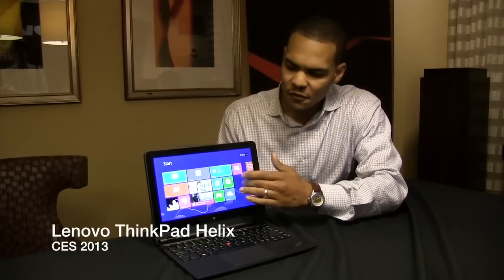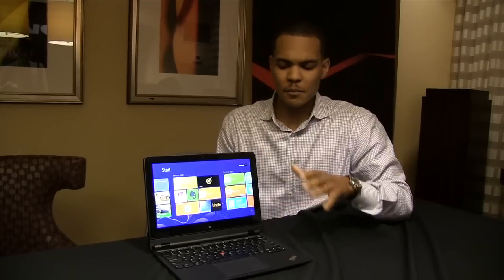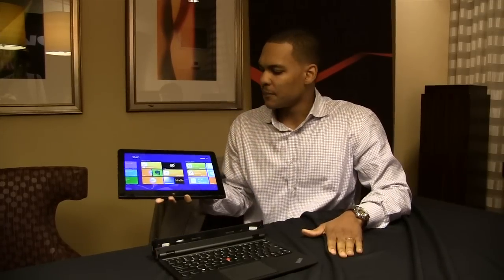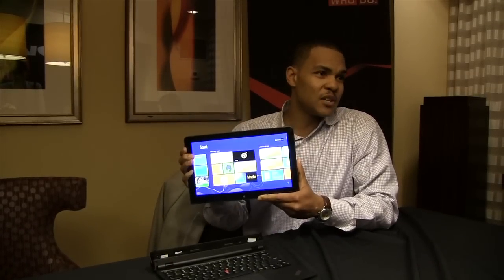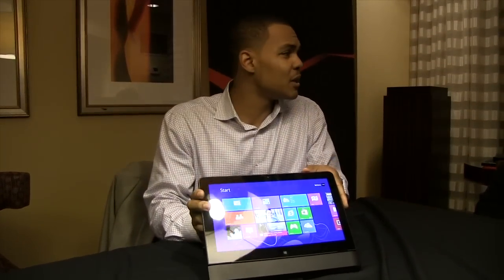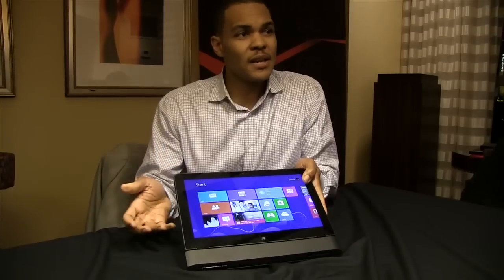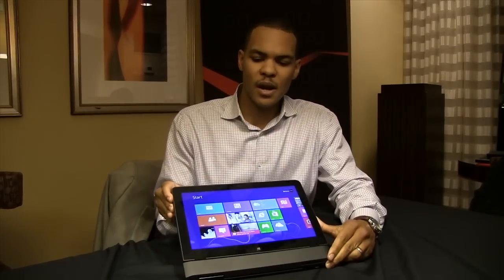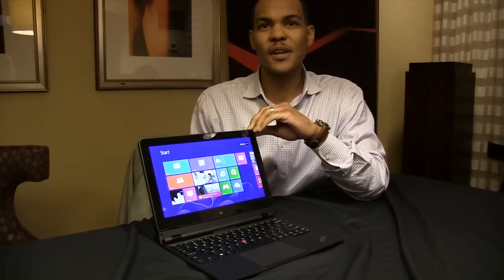ThinkPad Helix: Lenovo's New Business Ultrabook Convertible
The ThinkPad Helix is a business Ultrabook Convertible with a 1080P HD Display and Intel Core i processors in a small package that can rip apart from the keyboard for greater mobility.